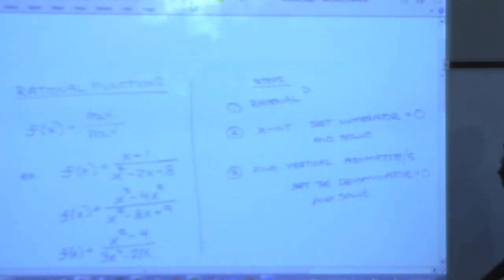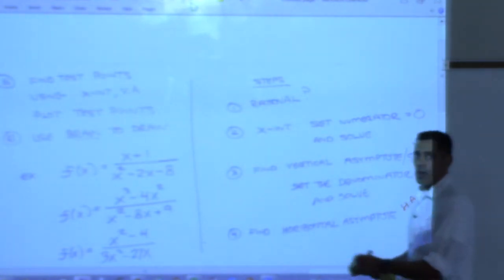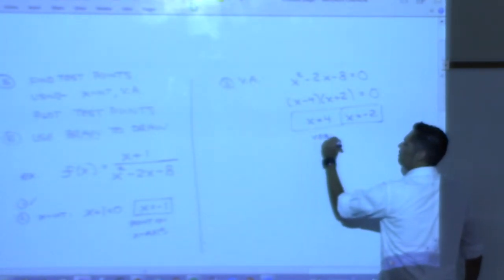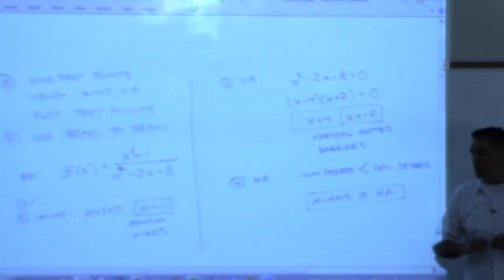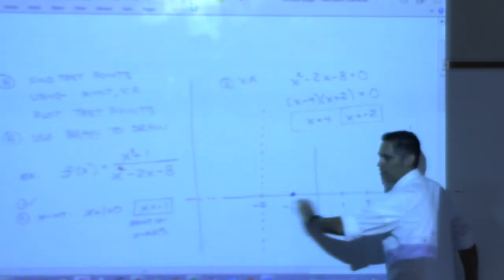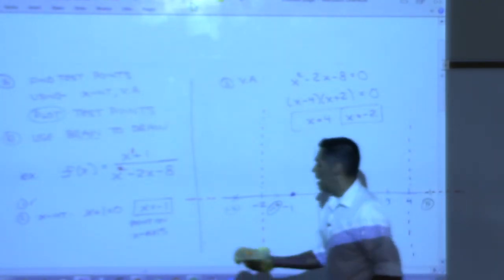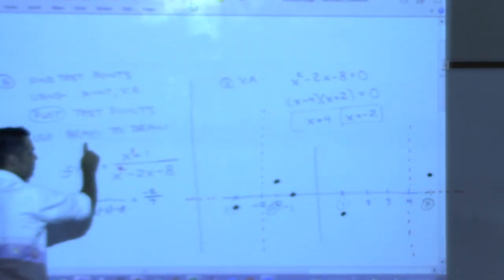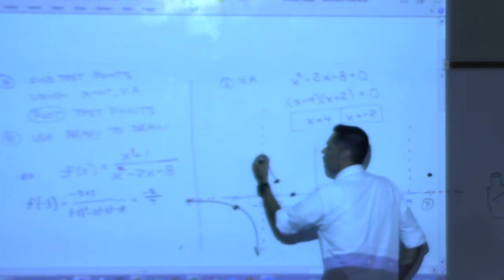1314 11-6-19 part2